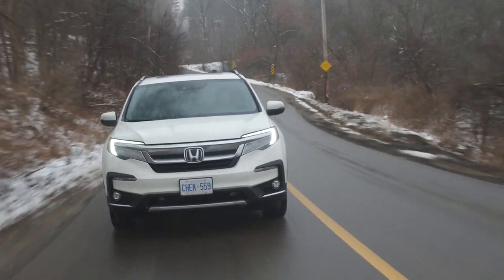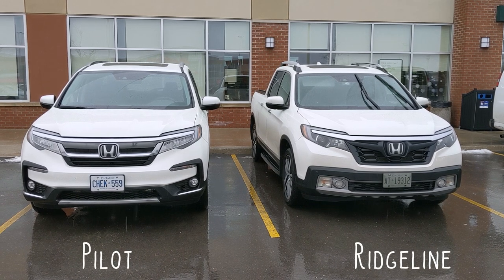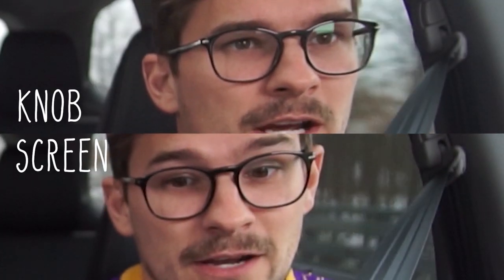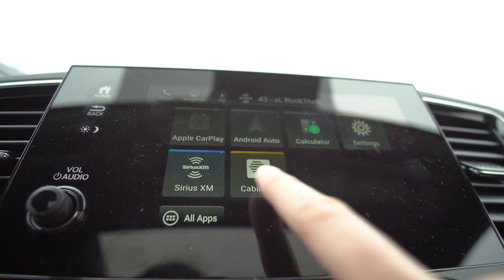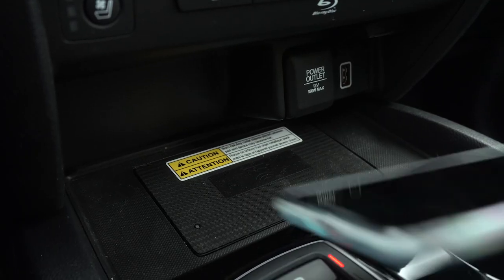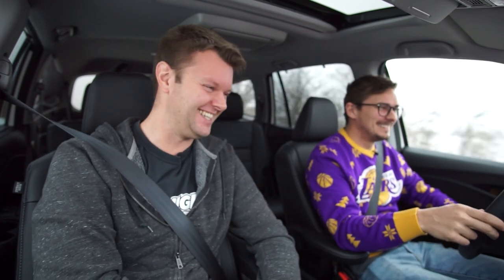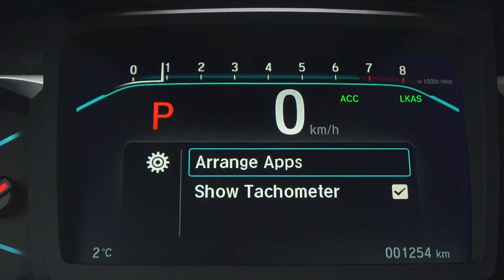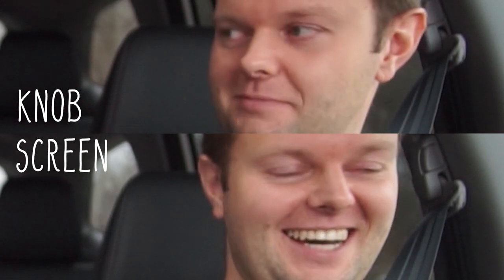2019 Honda Pilot Review - Now With Added Volume Knob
We go for a drive in the 2019 Honda Pilot